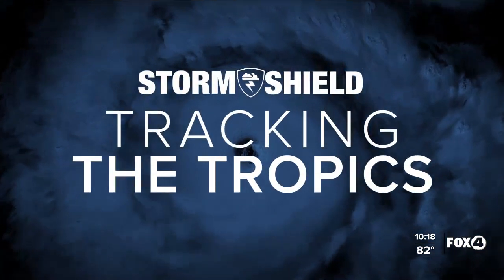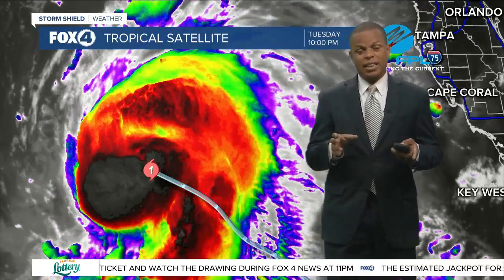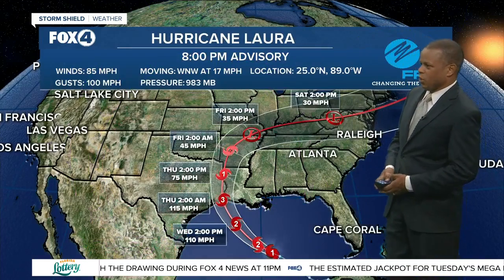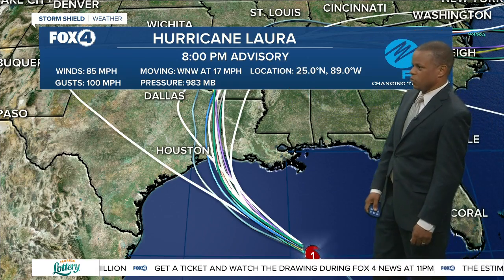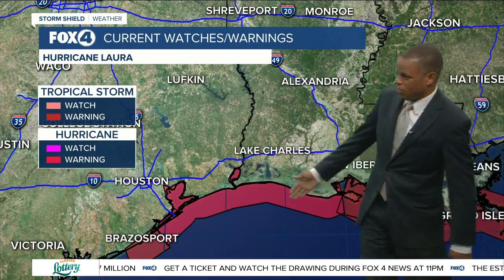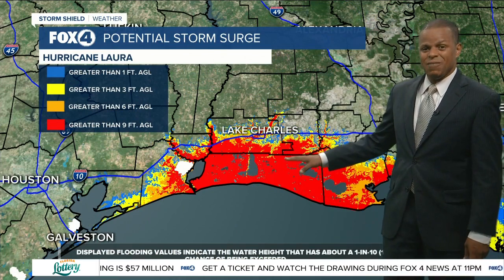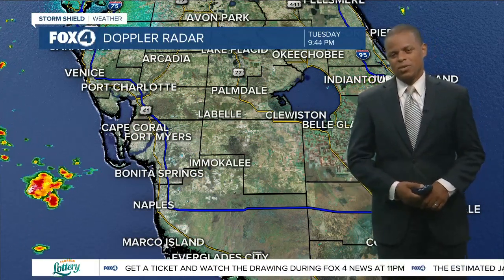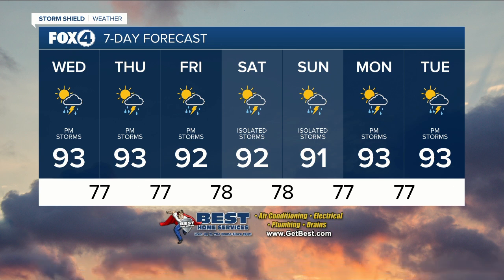Tropics Update PM 8/25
Tracking Laura as it heads toward TX/LA